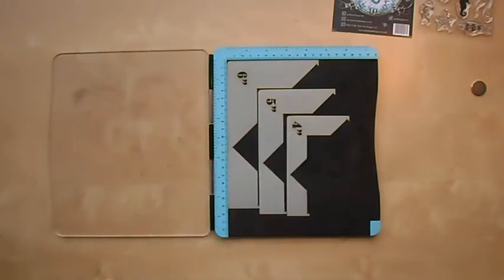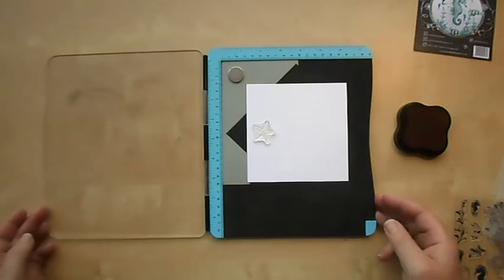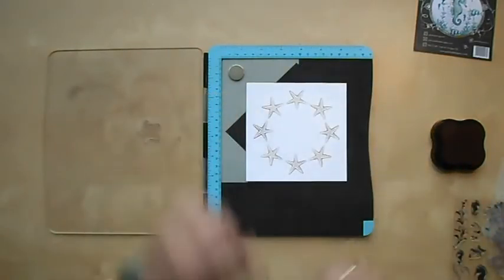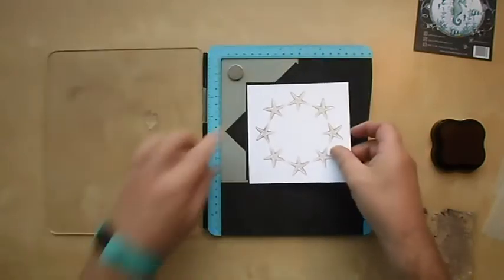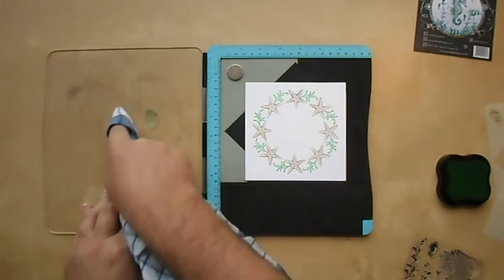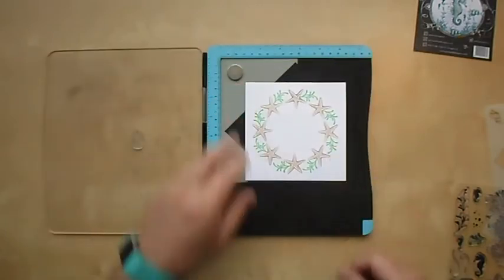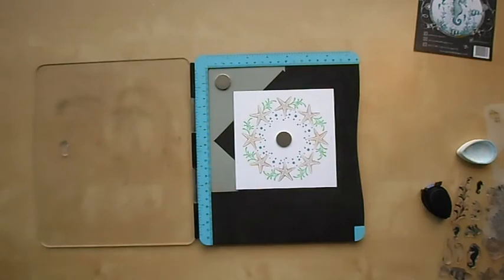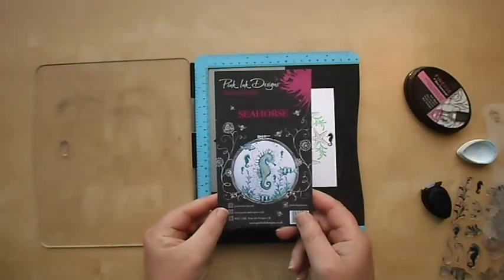Wreath Maker Template 1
Here's the first video in a series showing you how to use the Wreath Maker Templates.  These templates are designed to make it really easy to stamp wreath patterns using a stamping tool.

More videos coming soon showing some advanced techniques.